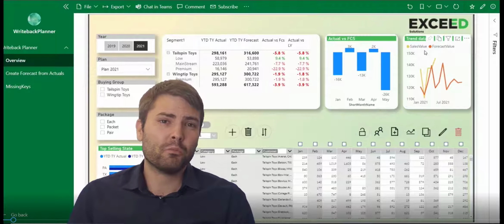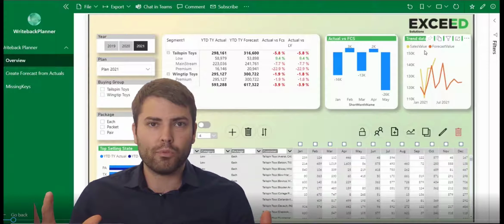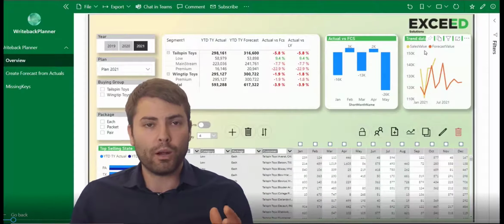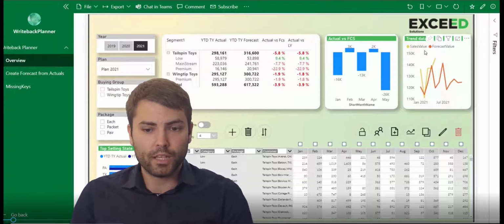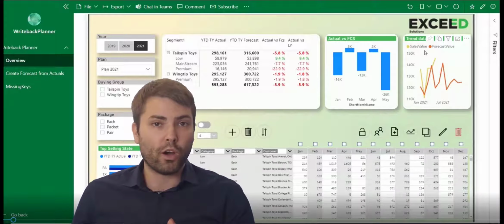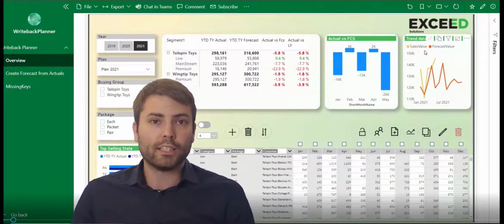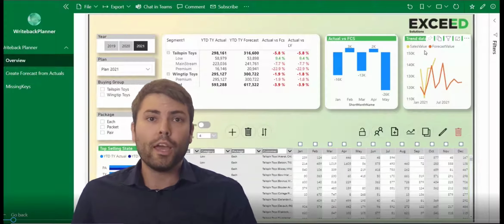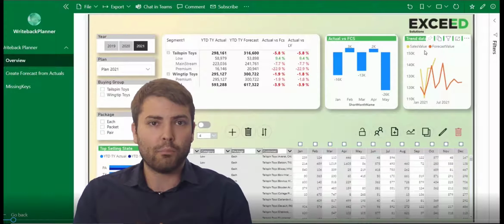Writeback Planner - Licensing requirements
In this video, we are explaining the licensing part and making distinction between what do we charge as Exceed and what should you acquire from the Microsoft site.

For more information about the Writeback Planner application, check our